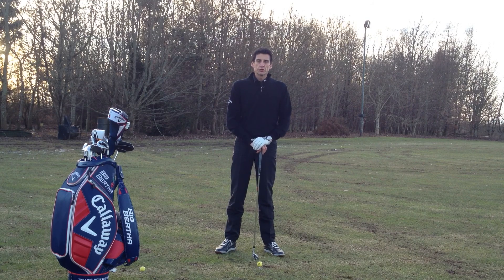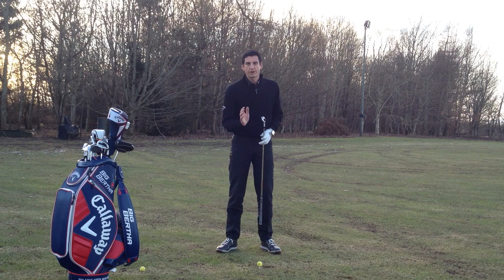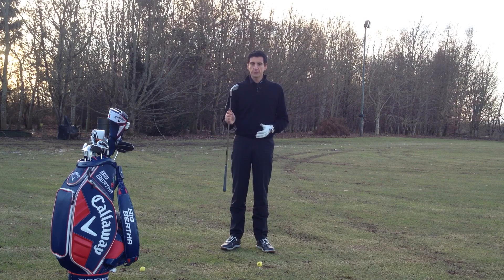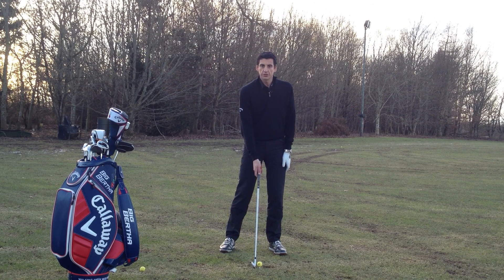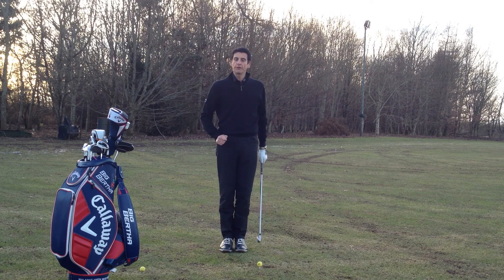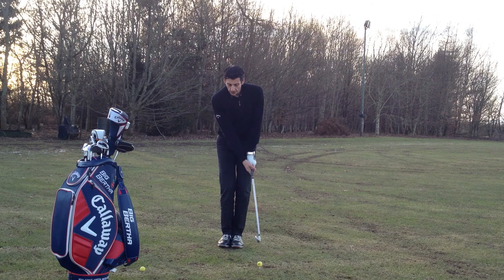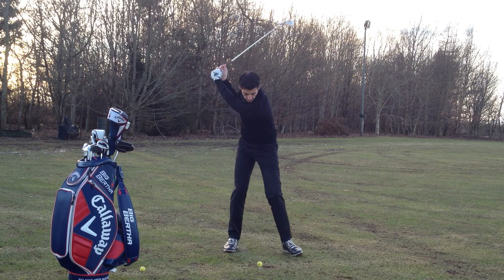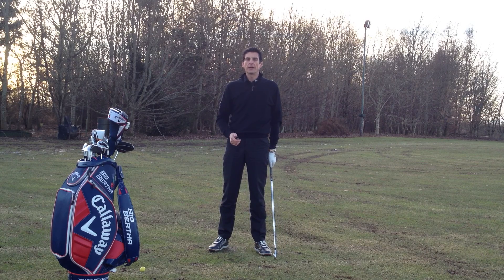Step on the power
Niall McGill shows you how to step on the power as you transition into your down swing.